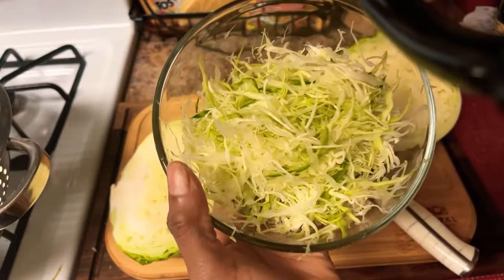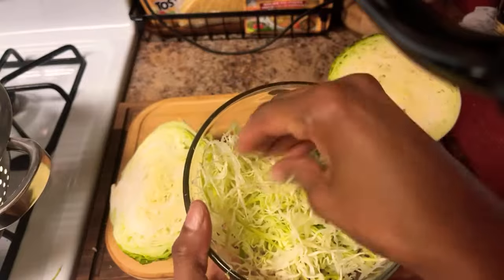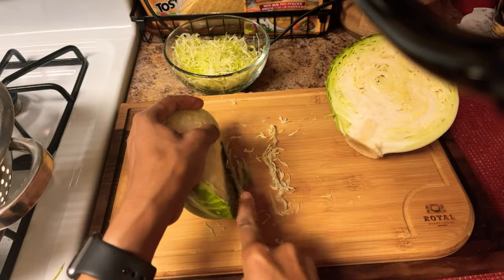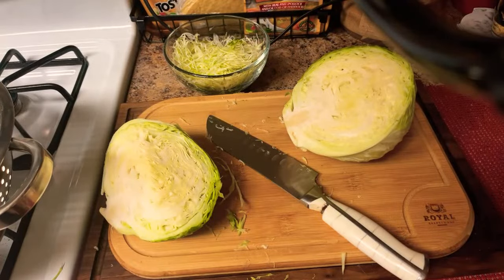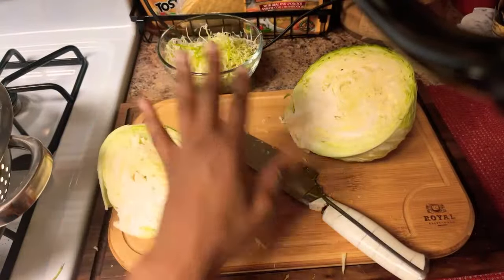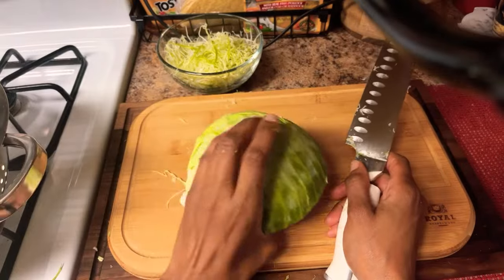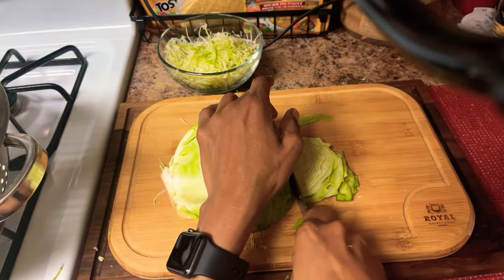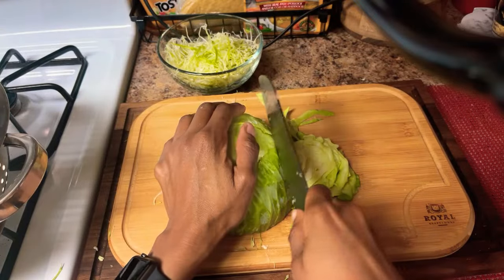Highlight 3:30:04 - 3:35:04 from Lionness_SimSima is live!